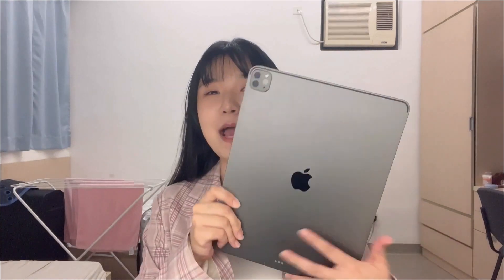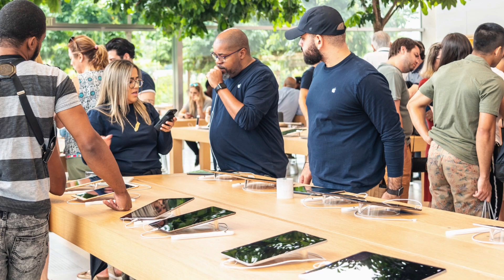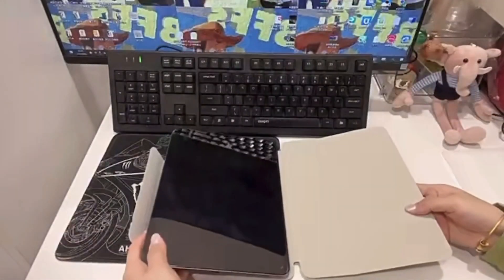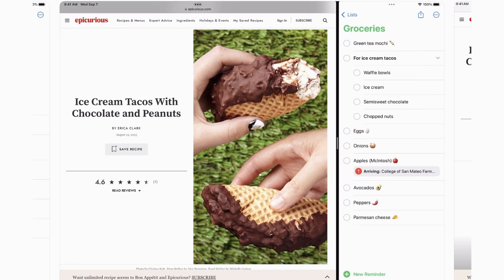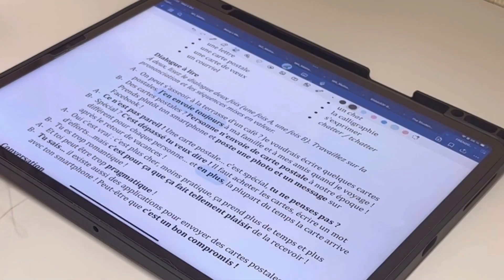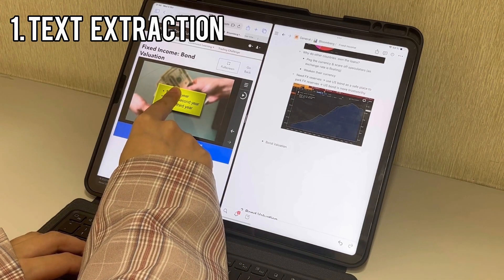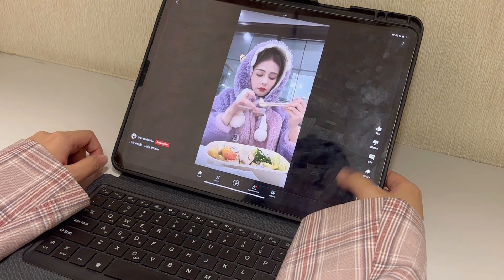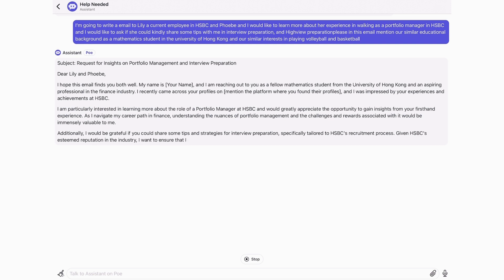How to use iPad as a Student? | Apple iPad Pro: productivity apps, accessories & tips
Hey everyone! In this video, I'm going to share my tips and tricks on how to use your iPad effectively as a student to boost your productivity and avoid distractions. 🚀💯

Join me as I walk you through my iPad setup, including the device itself and some must-have accessories like the Apple Pencil and AirPods. I'll also show you different iPad cases and covers that I've tried, so you can make an informed decision. 💼🖊️🎧

But it doesn't stop there! I'll dive into various methods for improving productivity using your iPad, including fantastic apps like GoodNotes, Notion, and Apple's own Reminders and Calendar. Learn how to manage your time effectively, take organized and efficient notes, and make the most out of your study sessions. ⏰📝💪

And of course, I'll share my strategies for reducing distractions while using your iPad. Discover how to separate distracting apps, use the Focus mode to stay in the zone, and design a purposeful homepage that keeps you on track. 🚫📱💡

Whether you're a student or anyone looking to enhance their productivity, this video is packed with valuable insights and practical tips to help you make the most out of your iPad. 🙌💼✨
Chapters:
- 0:00 – Introduction
- 0:50 – Video Outline
- 1:19 – 1.1. My iPad Model & Why I Chose It
- 3:35 – 1.2. Apple Pencil & AirPods
- 4:12 – 1.3. iPad cases/covers
- 5:57 – 2.1. Time management: Reminders
- 8:08 – 2.2. Time management: Calendar
- 8:51 – 2.3. Note-taking: GoodNotes
- 9:50 – 2.4. Note-taking: Notion
- 10:47 – 2.5. Note-taking: Notes
- 11:50 – 2.6. Note-taking: General tips
- 12:53 – 3.1. Separating Distracting Apps
- 14:45 – 3.2. Focus Mode
- 15:19 – 3.3. Redesigning the homepage
- 15:56 – 3.4. Streamlining tasks with the Poe app
- 16:58 – Closing remarks